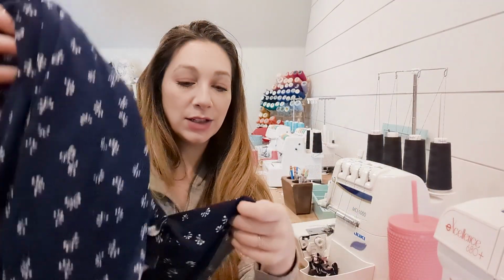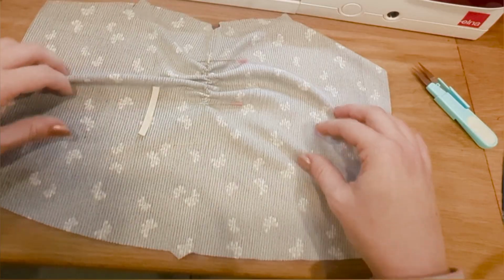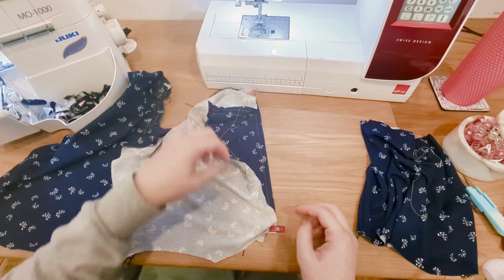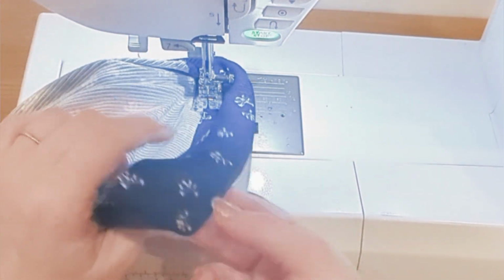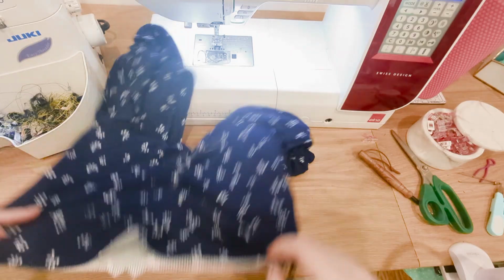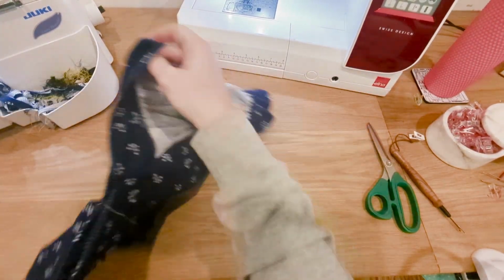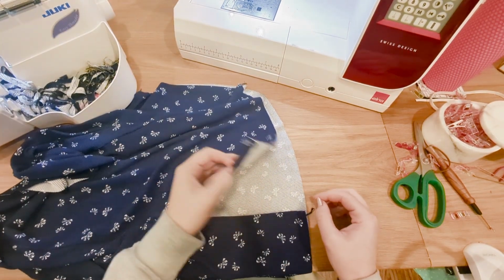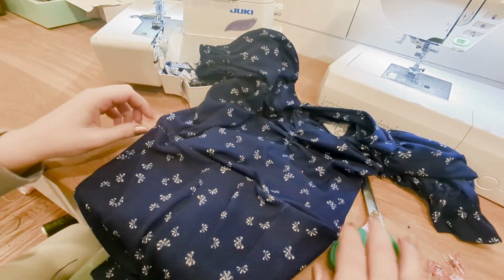How to Sew the Darling Dress with Patterns for Pirates- Complete Sew Up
Come sew along with me as I create a short sleeve Darling Dress with paneled skirt with slit. If you need this pattern to sew along, you can grab it on the Patterns for Pirates